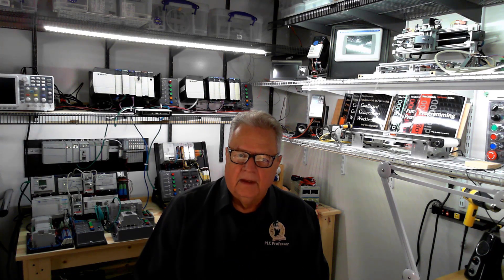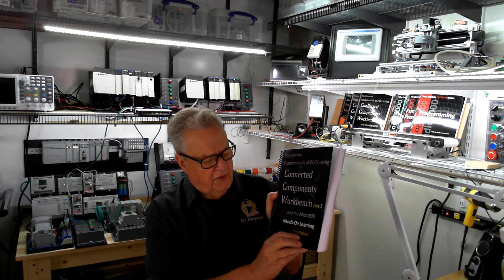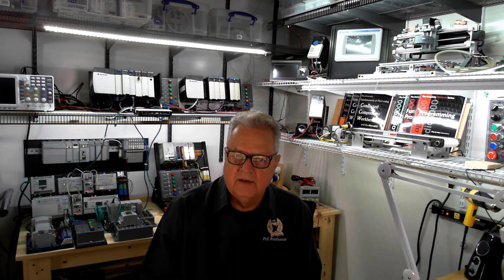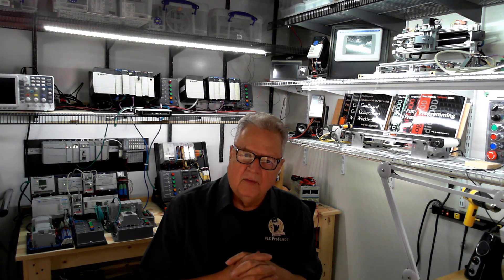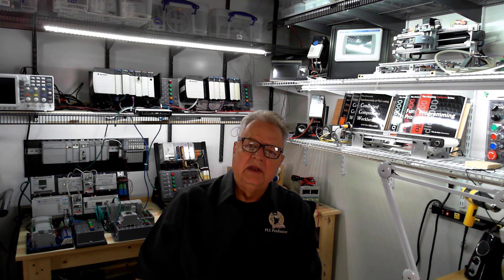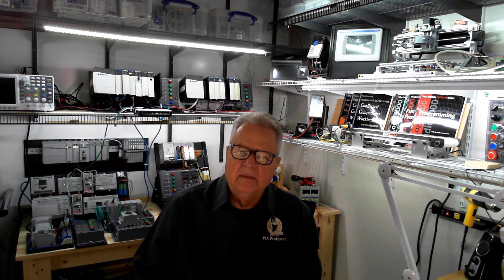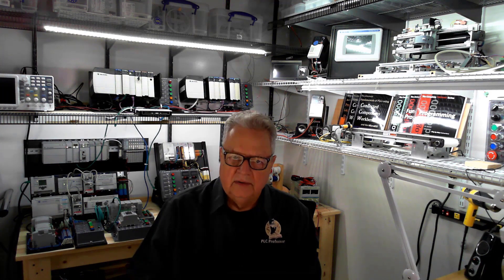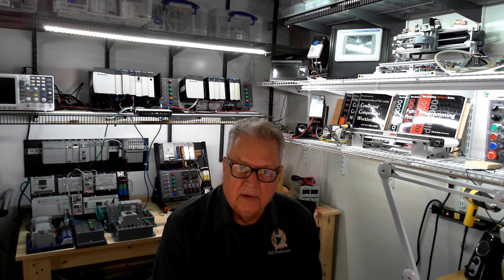0 - CCW Pt1 Introduction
This is an introduction to a complete course that will teach you how to program Micro800 controllers with Connected Components Workbench!